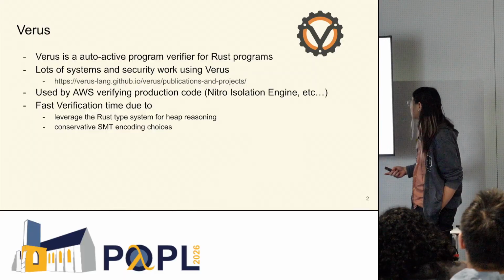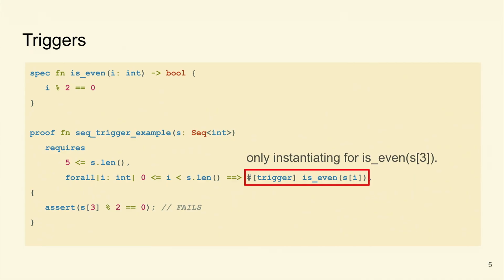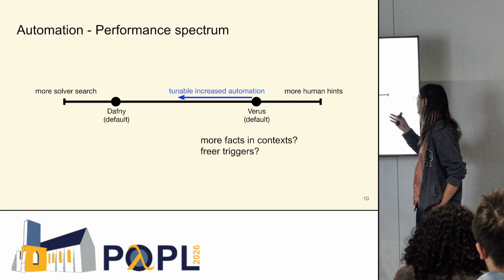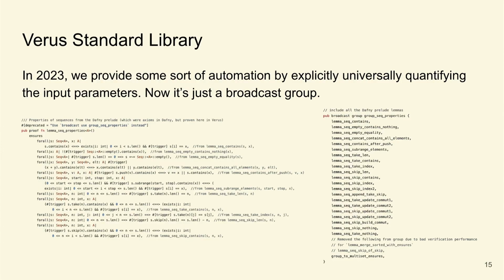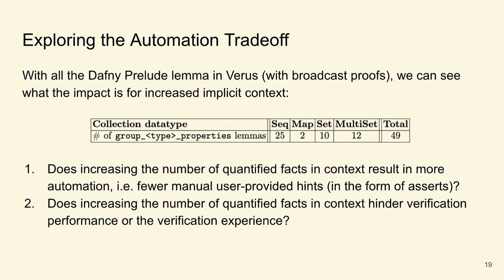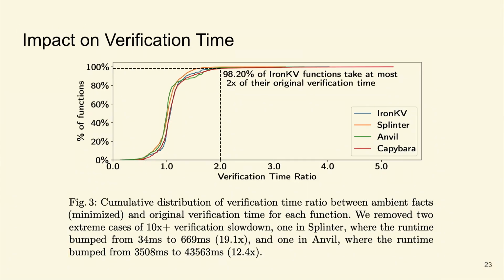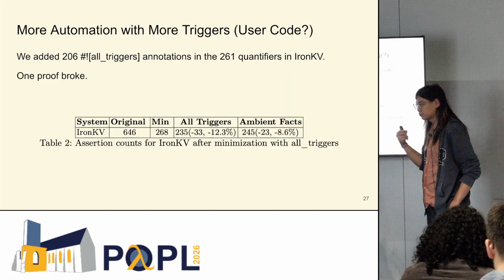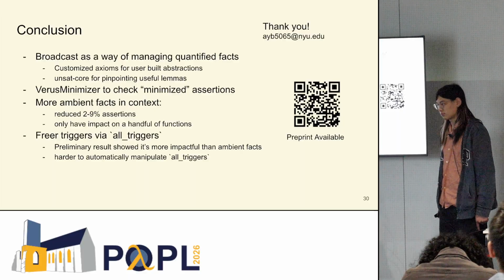[Dafny'26] Tunable Automation in Automated Program Verification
Tunable Automation in Automated Program Verification (Video, Dafny 2026)
Alexander Bai, Chris Hawblitzel, and Andrea Lattuada
(New York University; Microsoft Research; VMware Research)

Abstract: Automated verification tools based on SMT solvers have made significant progress in verifying complex software systems. However, these tools face a fundamental tension between automation and performance when dealing with quantifier instantiation—the primary source of incompleteness and verification slowdown in SMT-based verifiers. Tools choose between aggressive quantifier instantiation that provides more automation but longer verification times, or conservative instantiation that responds quickly but may require more manual proof hints.
We present a mechanism that enables fine-grained control over the availability of quantified facts in verification contexts, allowing developers to selectively tune the level of automation. Our approach lets library authors provide different pre-defined automation levels while giving end-users the ability to further customize quantifier availability at the module, function, or proof context level.
We implement our techniques in Verus, a Rust-based verification tool, and evaluate them on multiple openly available codebases. Our empirical analysis demonstrates the automation-performance tradeoff and that selective quantifier management is needed for developers to select the appropriate level of automation in different contexts.